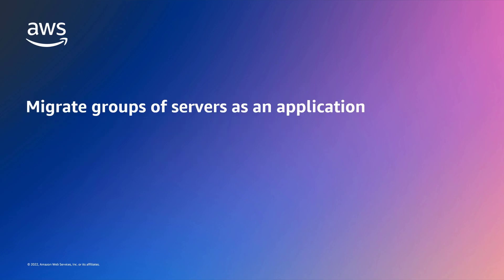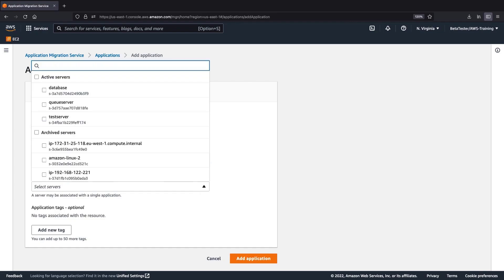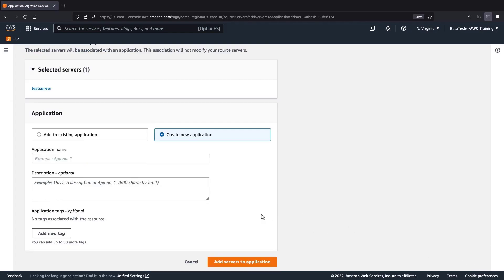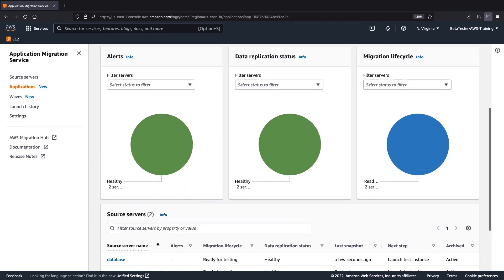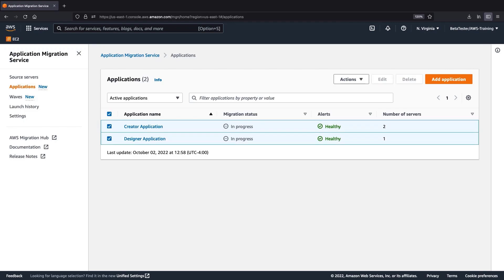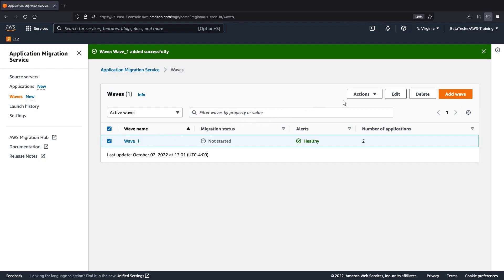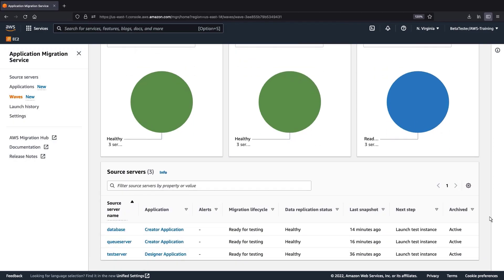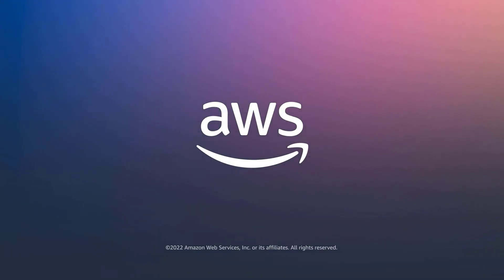Migrate Groups of Servers Using AWS Application Migration Service | Amazon Web Services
In this video, you’ll see how to migrate groups of servers using AWS Application Migration Service (AWS MGN). With this time-saving service, you can migrate a group of servers as a single application, migrate groups of applications as a wave, and monitor the status of your application and wave migrations.